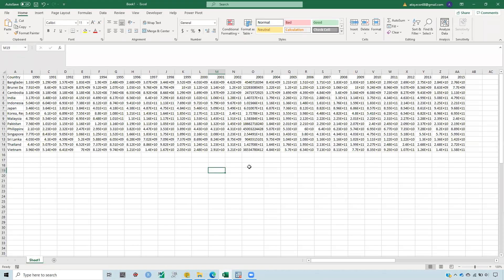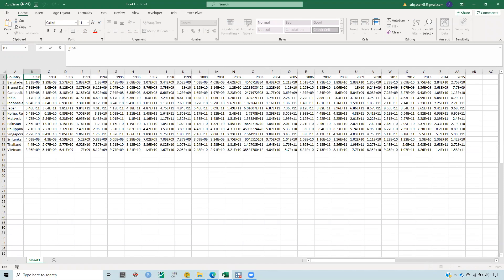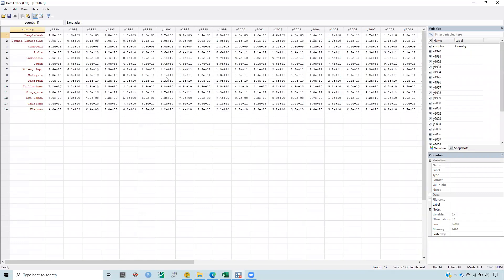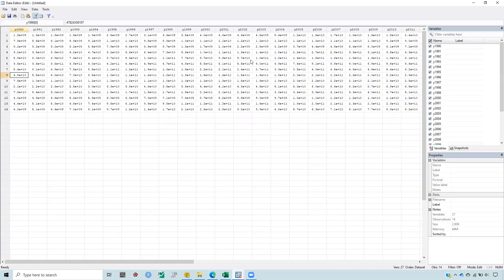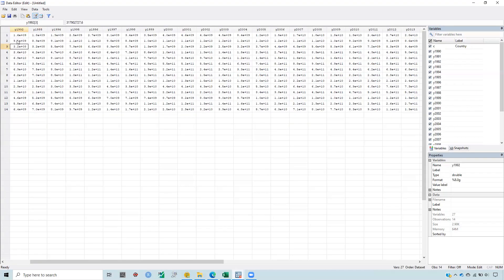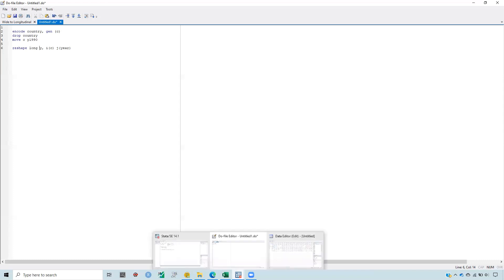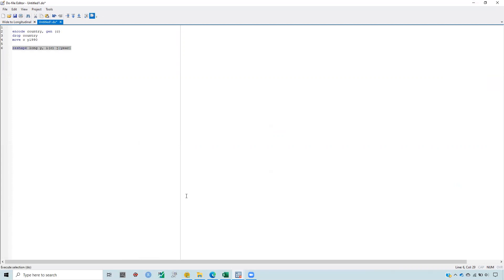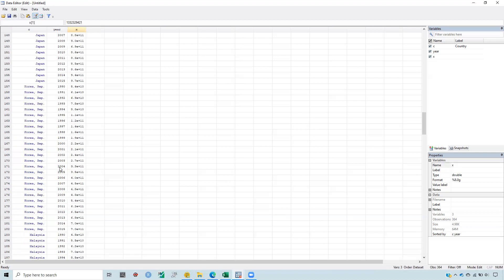Converting wide-format dataset into the long-format dataset in Stata - by Atiq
This is a very helpful video on how you can convert the wide-format dataset into a long-format dataset in Stata for many countries and many years. Related excel video: